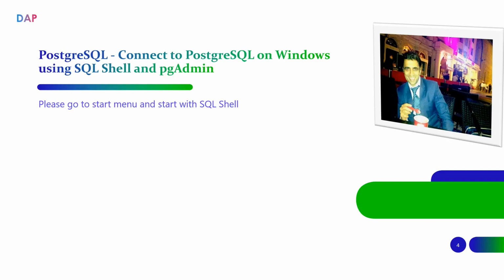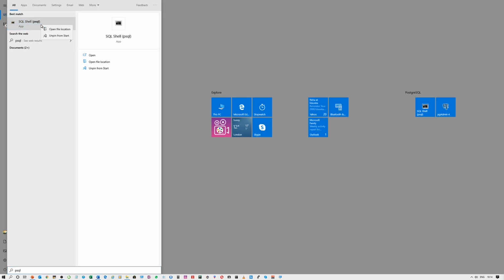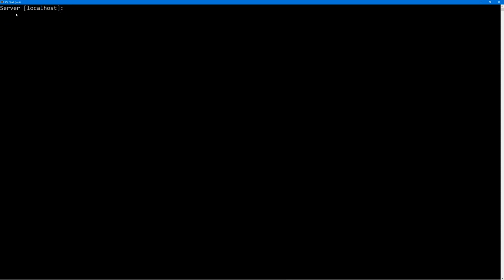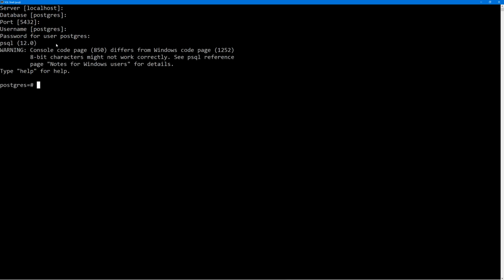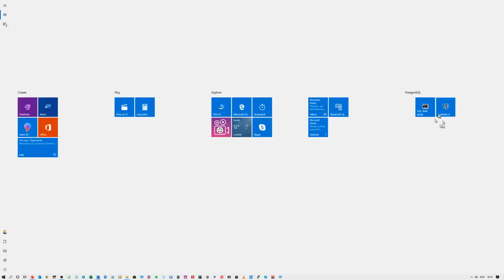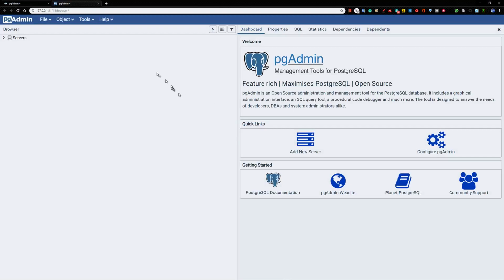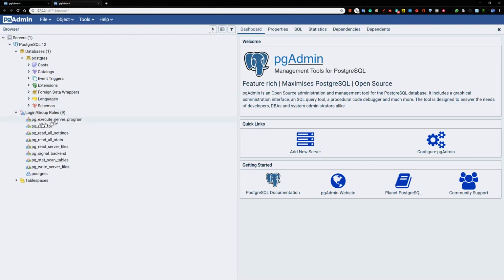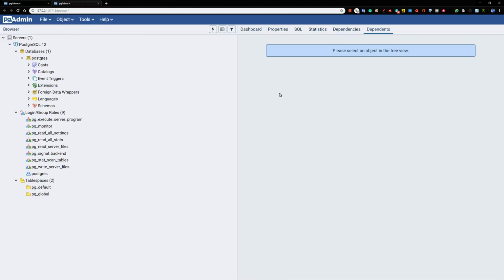003 - PostgreSQL - Connect to PostgreSQL on Windows using SQl Shell and pgAdmin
This is a PostgreSQL tutorial for all levels i.e. beginners, intermediate and expert learners with lots of practical examples, exercises, and followed by projects!

The course is suitable for anyone interested in Data Analytics with PostgreSQL.